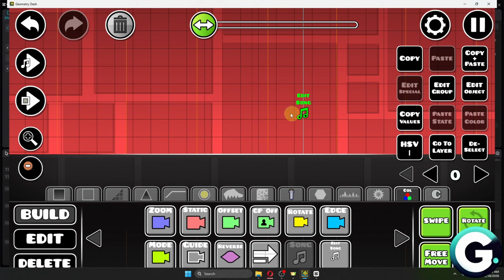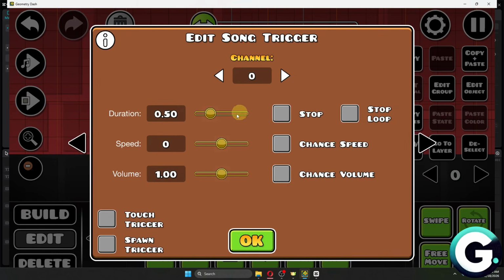How To USE Edit Song Trigger In Geometry Dash (EASY) 2026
Learn how to use Edit Song Trigger in Geometry Dash (EASY) 2026. This tutorial shows step-by-step how to adjust your level’s music timing for better gameplay. Save time and avoid timing errors by following these simple instructions.